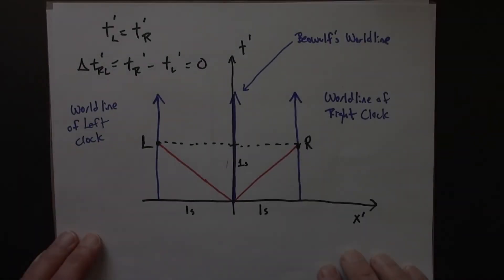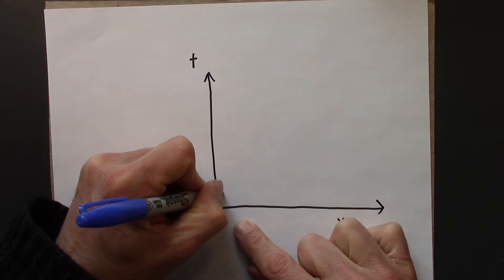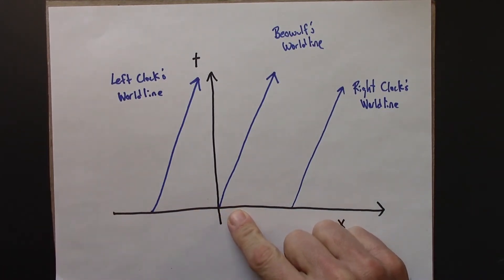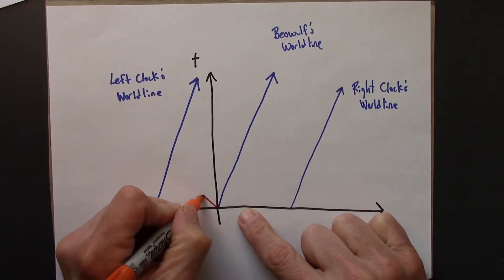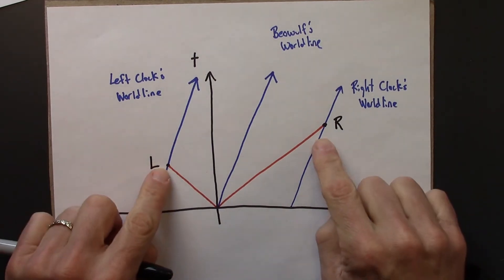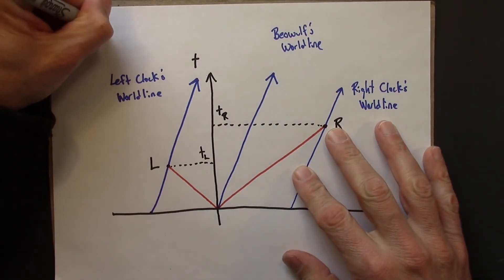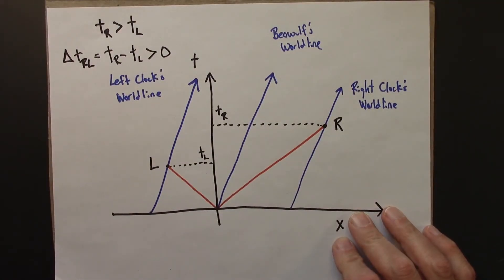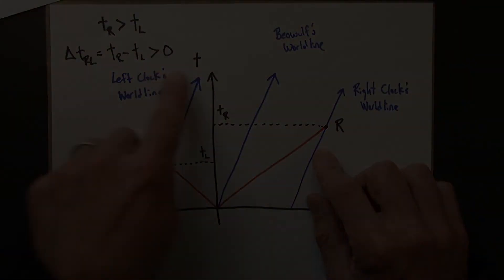Relativity 03.03. Coordinate Time Part II: the At-Rest Frame